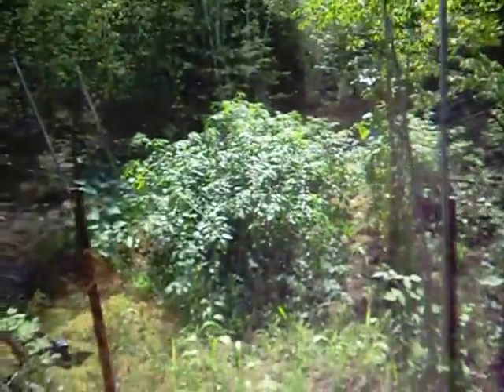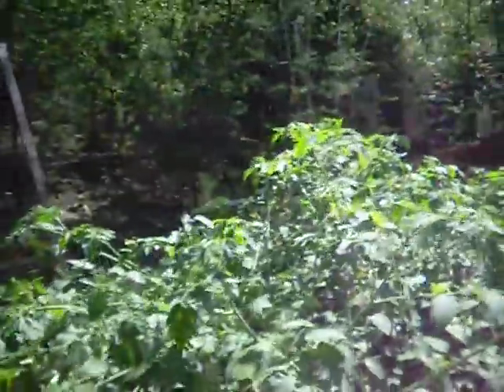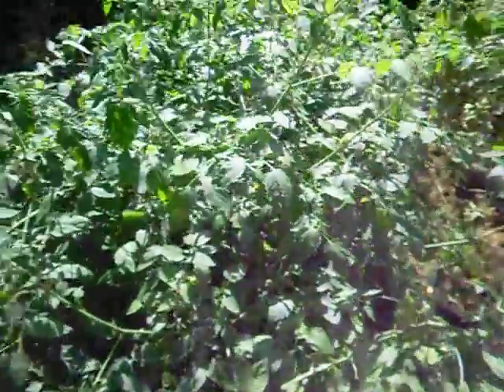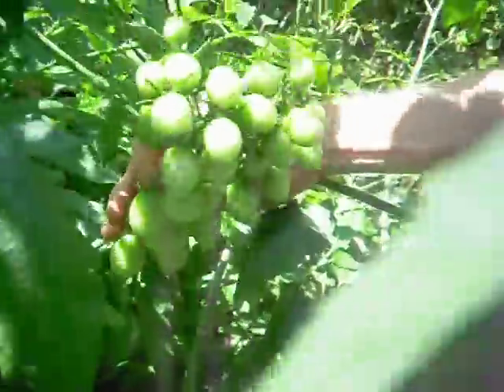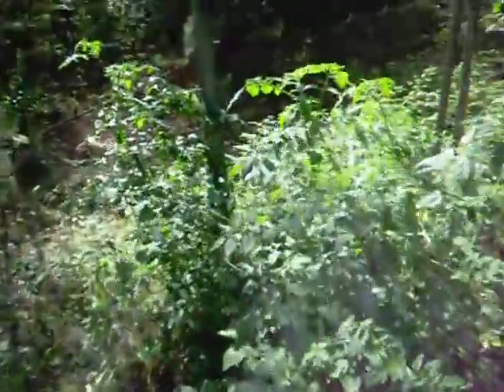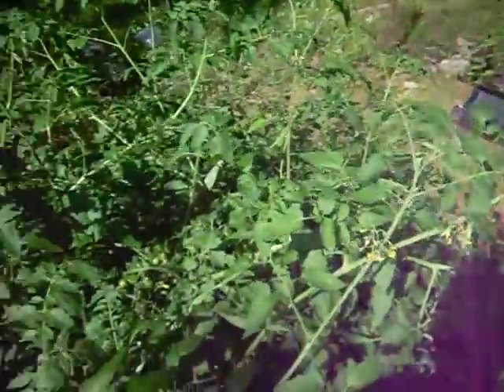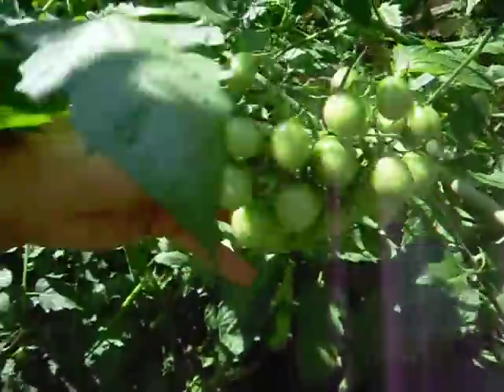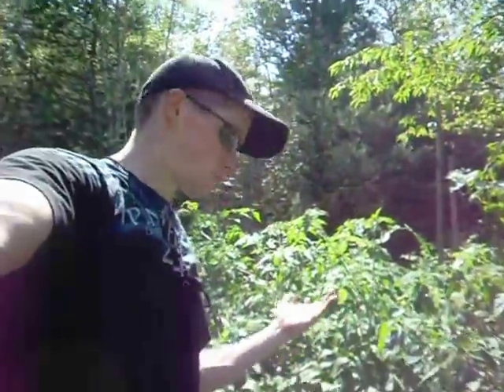giant tomato Plants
what my garden looks like as of the beginning of august. . .    these tomato plants went out of control a while ago. .   now im just sitting back, and watching the anomolly happen. . .   that one vine has 38 tomatos on it. . . thats just absurd